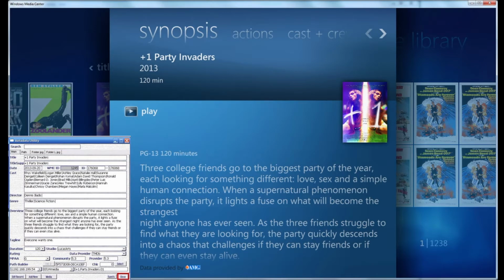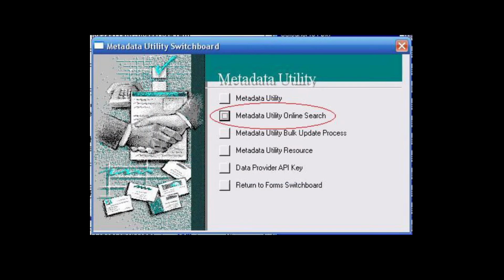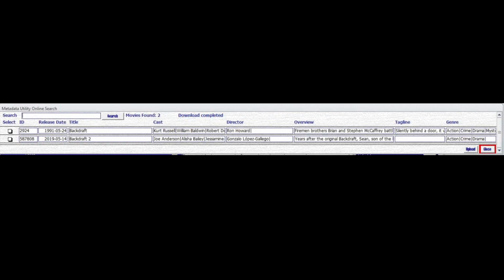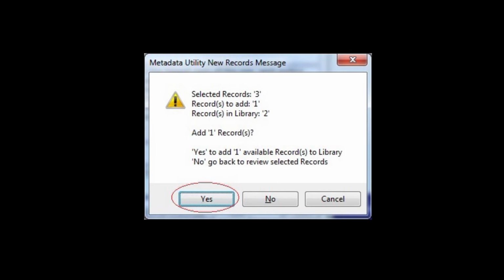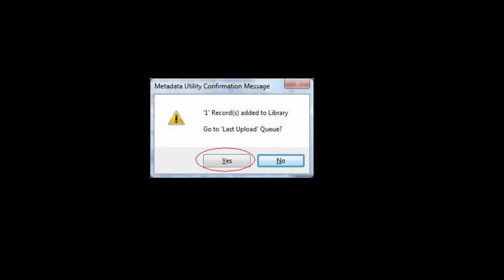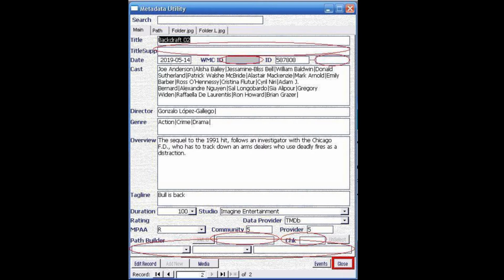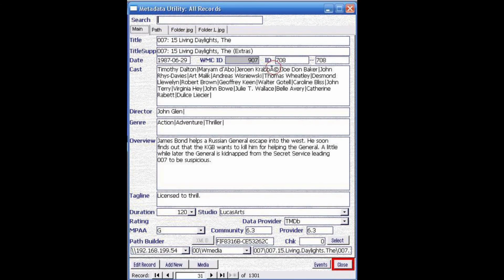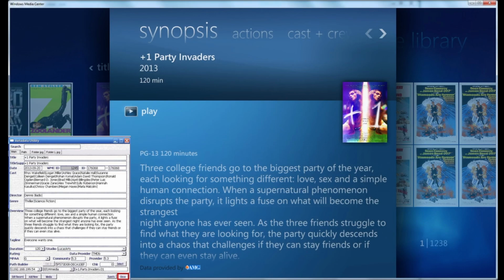Metadata Utility - Operation - Download movie information - Adding Movie Information (Automated)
Metadata Utility - Key Features include:
- Batch Processing
- Language Management

00:00 Intro
00:10 Switchboard Navigation
00:34 Search Movie to add
00:34 Seletc Movie to add
03:11 Online Movie Search
04:28 Select All Records
05:04 Un-Select All Records
06:00 Select Individual Records
06:20 Upload Records
08:40 Metadata Utility LOS Queue
12:20 Data Downloaded Quality Review
15:52 Outro